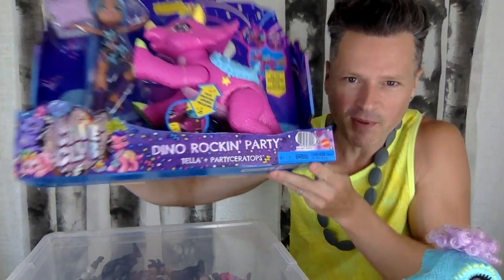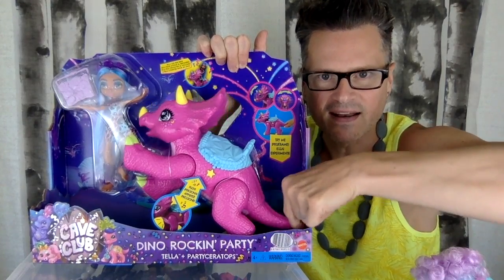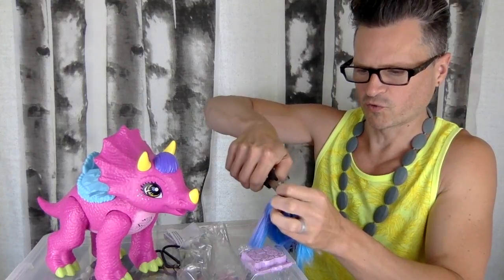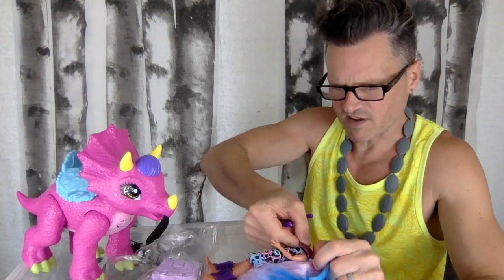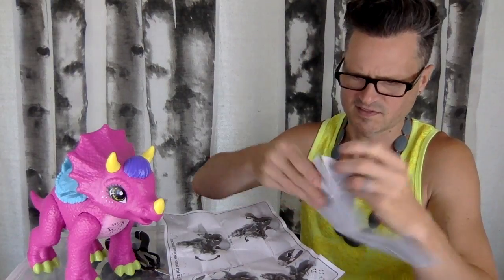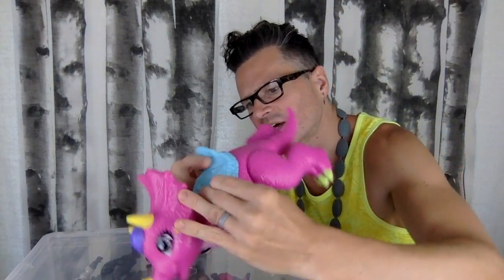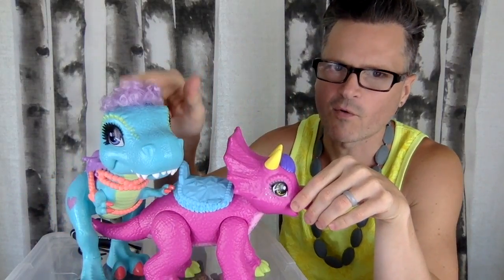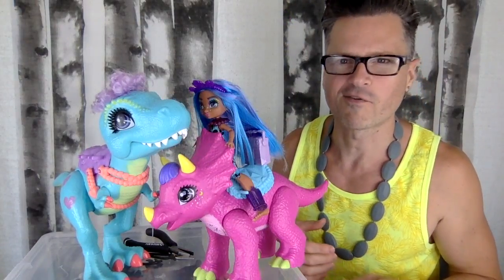CAVE CLUB DINO ROCKIN PARTY Tella + Partyceratops MATTEL DOLL Unboxing Review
With Cave Club dolls and playsets, kids can travel back in time and embark on epic storytelling adventures with their favorite prehistoric characters, like Tella and her Partyceratops dinosaur! Ready for a roarin' party? Clip the boombox in and seat Tella doll in the saddle to take the prehistoric bash on the go! Press the button to hear the Partyceratops make dino sounds and play two original songs, then twist her tail to see her move her head to the music. Adventurers ages 4 years old and up will have so much fun playing out rockin' friendship moments with Tella doll and her Partyceratops. They can collect more Cave Club dolls and toys to make history with the whole crew! Each sold separately, subject to availability. Doll cannot stand alone. Colors and decorations may vary.

​Inspire a roarin' party with Cave Club Tella doll and her Partyceratops featuring dinosaur sound effects and 2 original songs!
​Young adventurers can press the button for fun sounds and party music, then twist the dino's tail to see her move her head to the beat.
​Seat Tella™ doll in her dino pal's saddle and clip the boombox in to take the prehistoric party on the go!
​In a party dress with celestial print, a crystal-inspired headband and matching necklace, Tella™ is ready for a rockin' bash.
​Transport imaginations to the dawn of time with Cave Club dolls and toys! Kids aged 4 years and up can collect them all to complete the club.

GXP20